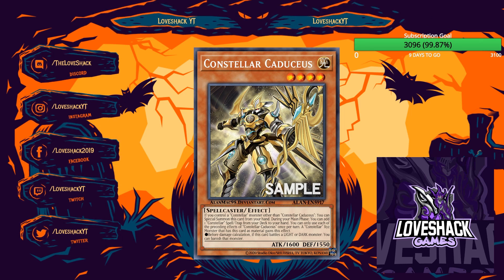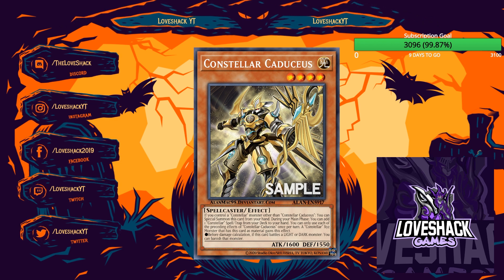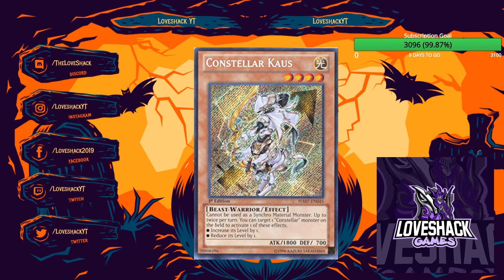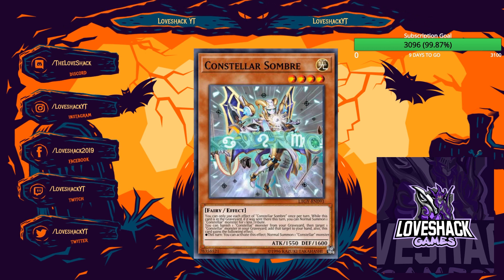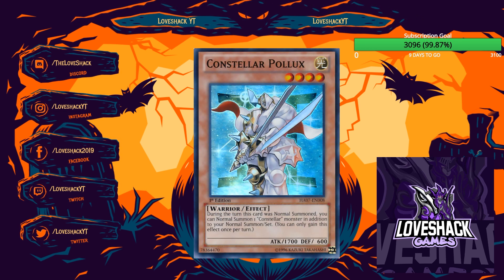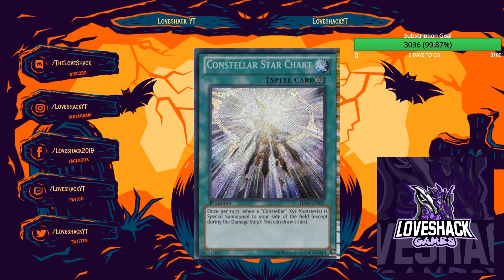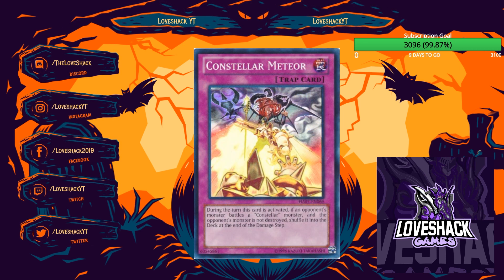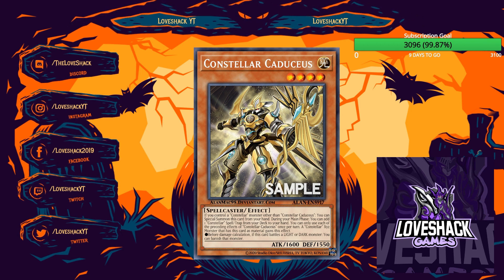A light in the darkness! New Yu-Gi-Oh! Constellar Support in BLVO?! | Constellar Caduceus